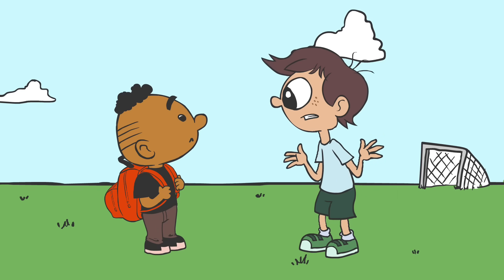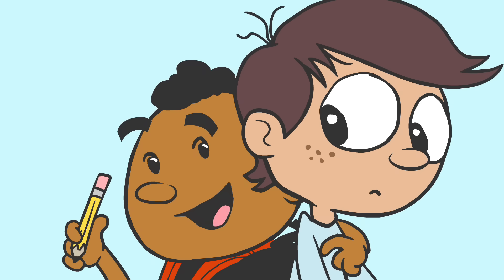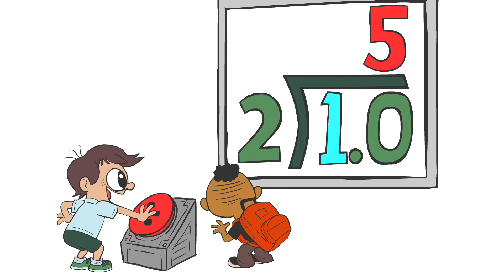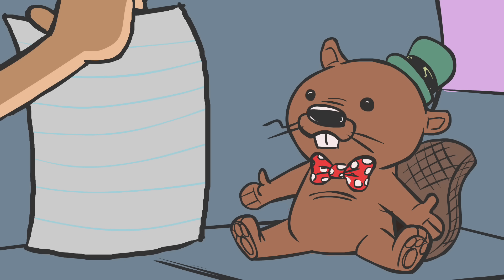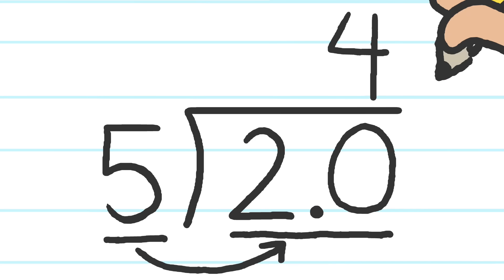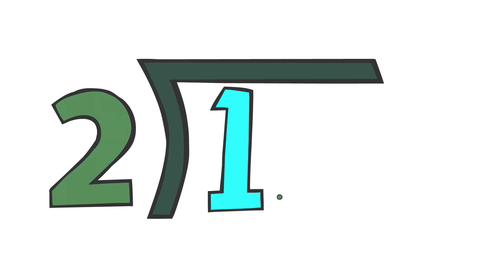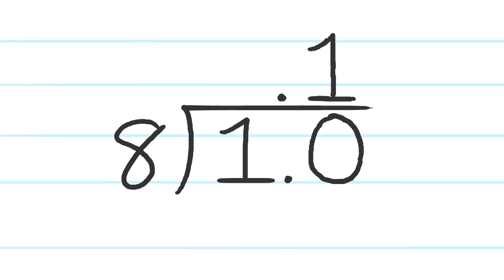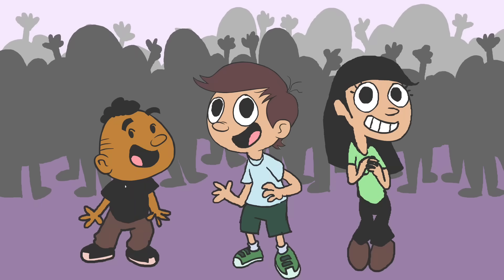Converting Fractions to Decimals Song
Visit Numberock's website for exclusive content, lesson materials & much more.

This song targets learning standards from 4th Grade - 6th Grade.

1. Number Notes | Highly-visual math worksheets that integrate drawing and creative processes that make problem-solving and note-taking way more fun.